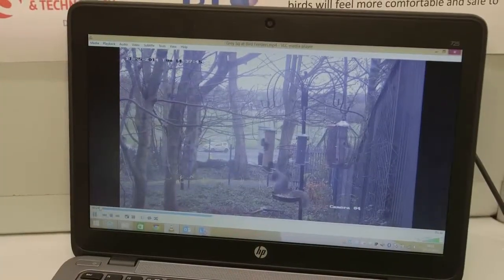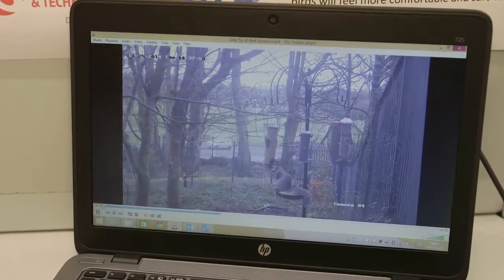SE Regional College 4607